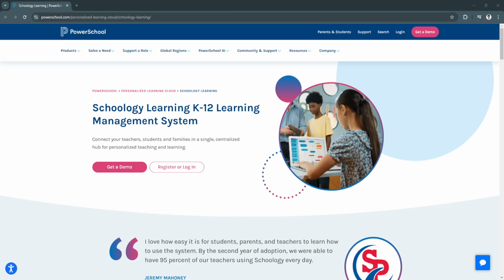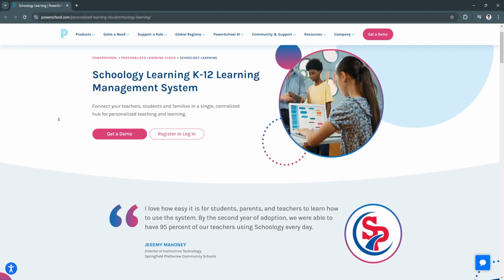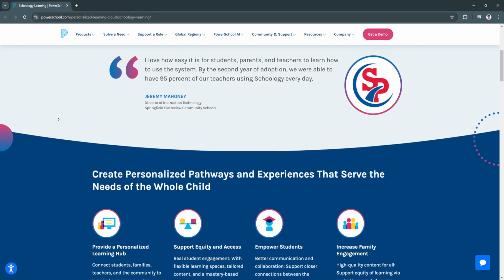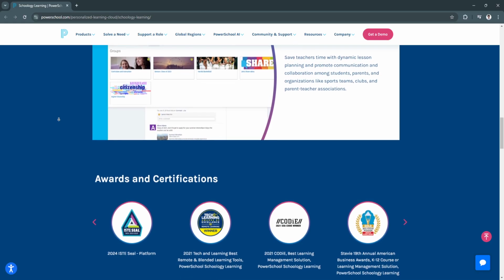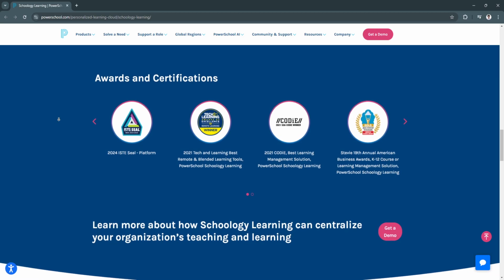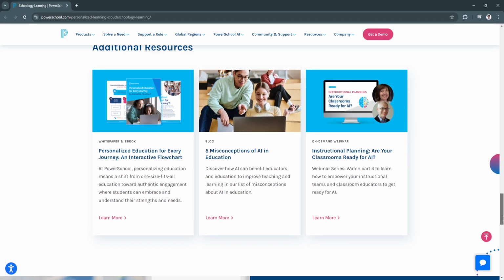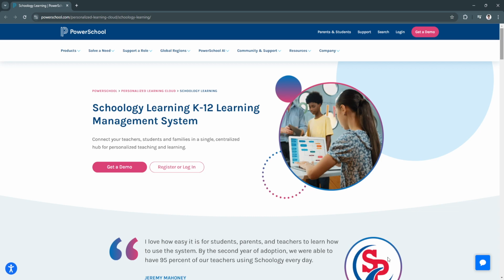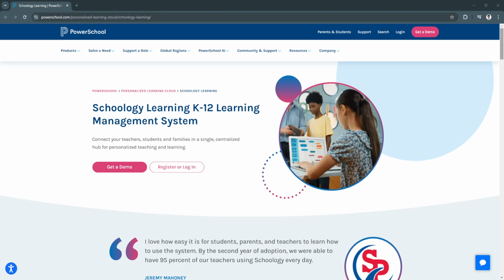Schoology Tutorial for Beginners | Student Guide to Virtual Learning 2026